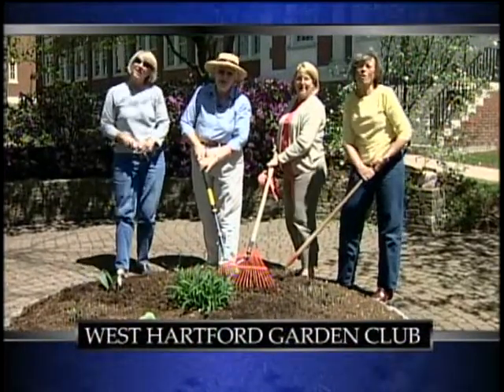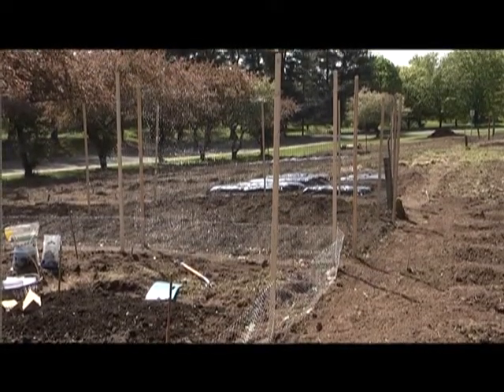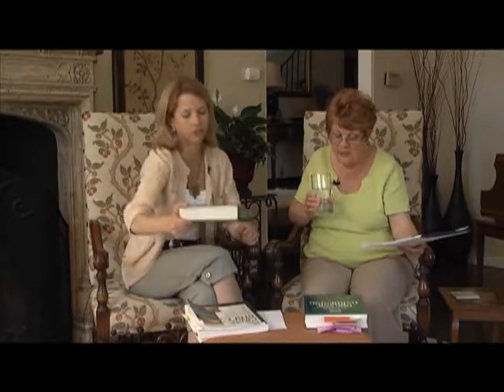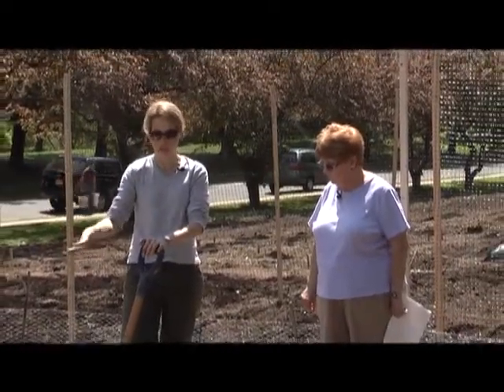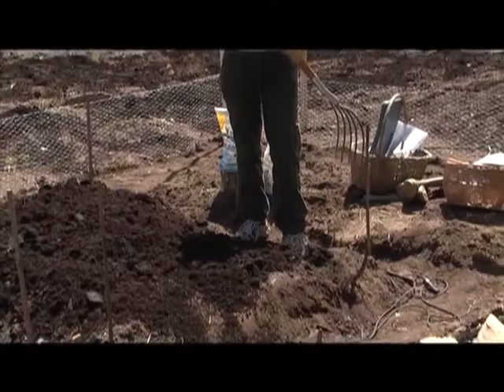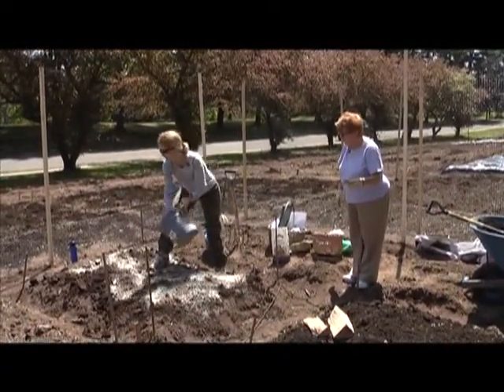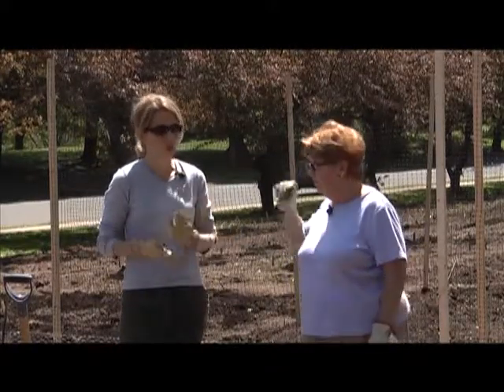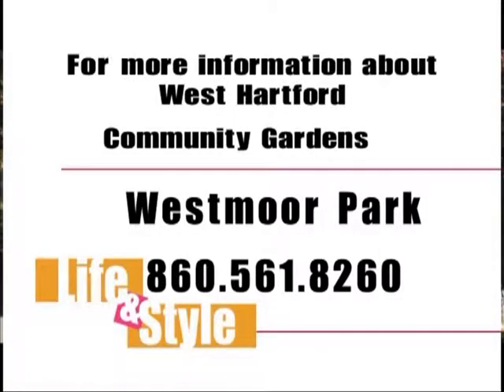Life & Style with Sara: "Gardening" (May 2010)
Life & Style with Sara:
Gardening

May 2010 episode with guest Maureen Hayes-Lee Jones